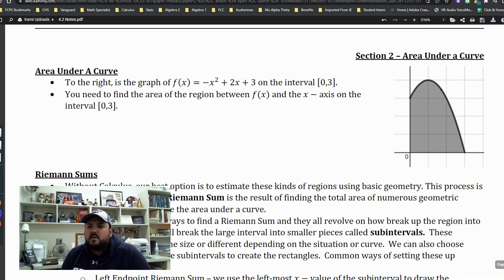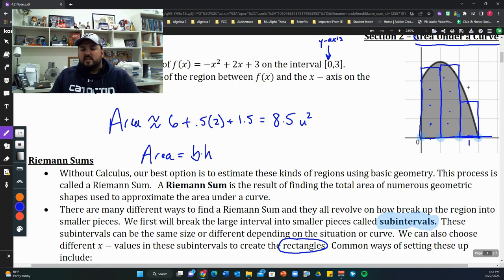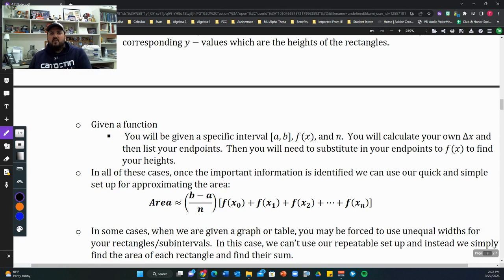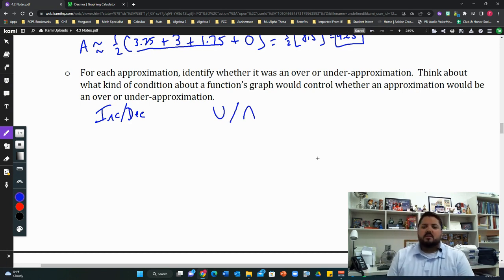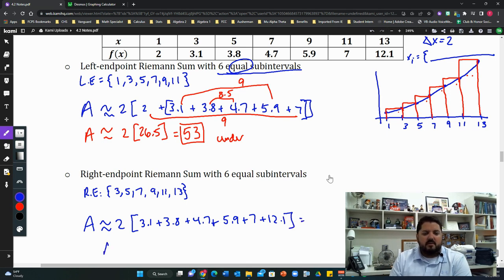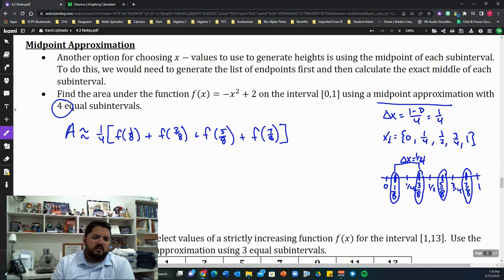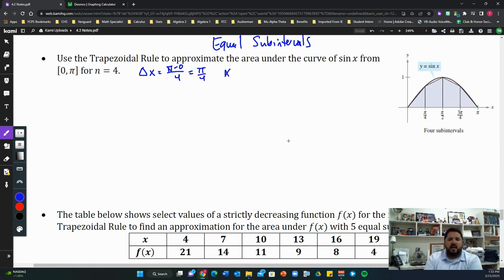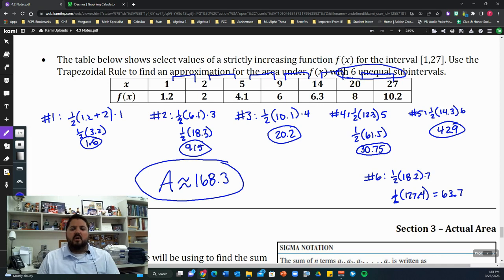Calculus #22 - Area Approximations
We take a look at how you can approximate the area under a function's curve using rectangles and trapezoids.  We look at the four major methods of approximating area: Left & Right Endpoint Reimann Sums, Midpoint Approximations, and the Trapezoidal Rule.

0:00 - Intro
0:08 - Area under a Curve
7:22 - Riemann Sums
21:15 - Identifying Subintervals & Endpoints
28:41 - Left/Right endpoint RS by Graph Example #1
44:50 - LERS/RERS by Graph Example #2
49:49 - LERS/RERS by Table Example
55:51 - LERS/RERS by Equation Example
1:03:46 - Midpoint Approximations by Equation Example
1:11:18 - Midpoint Approx. by Table Example
1:13:31 - Trapezoidal Rule
1:21:48 - Trapezoidal Rule by Graph/Equation Example
1:25:54 - Trapezoidal Rule by Table Example
1:30:53 - Trapezoidal Rule w/ Unequal Subintervals Example